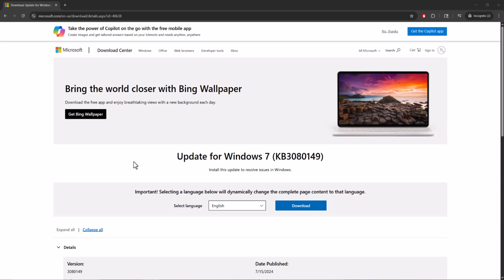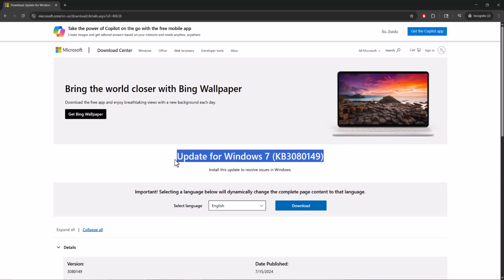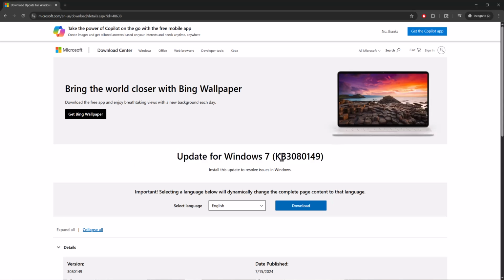How To Fix Could Not Be Located in The Dynamic Link Library ADVAPI32.dll in Windows 7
In This Video, I Will Show How To Fix Could Not Be Located in The Dynamic Link Library ADVAPI32.dll in Windows 7